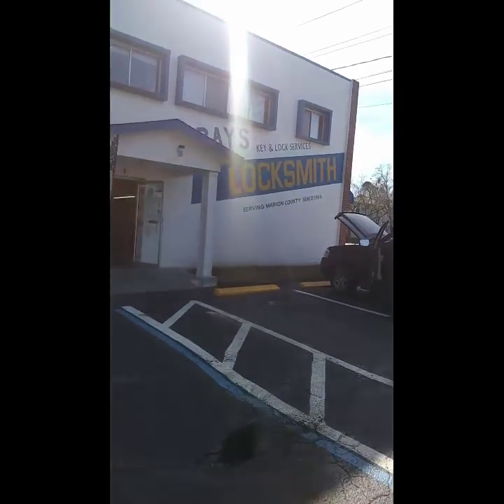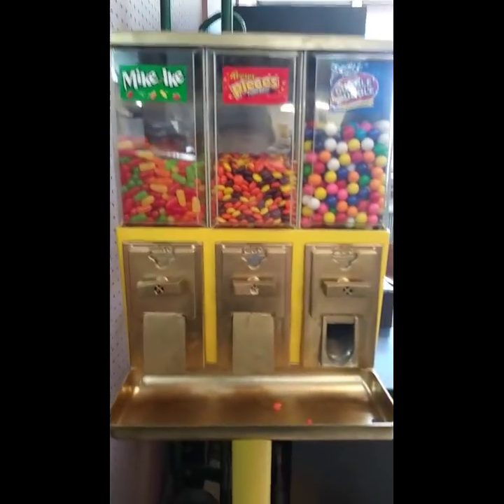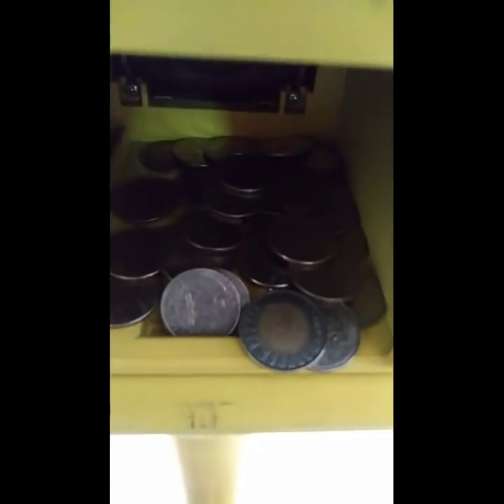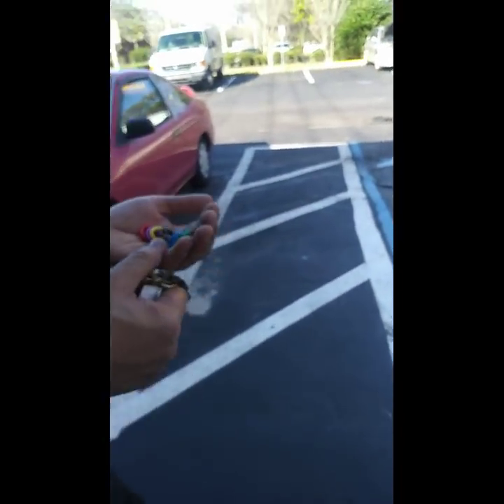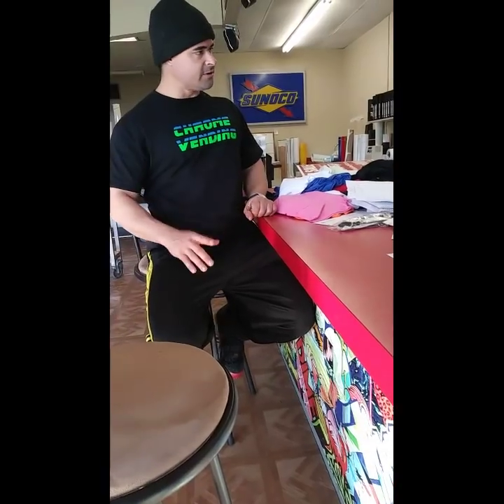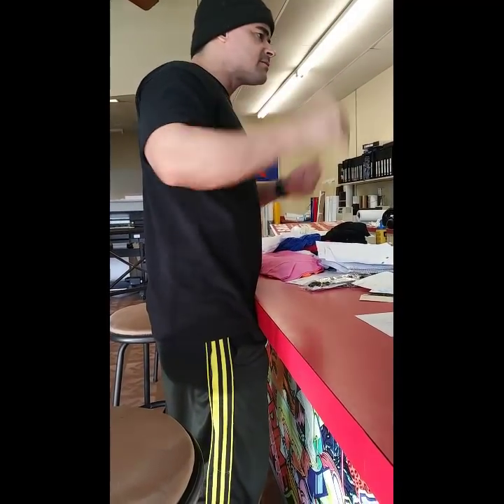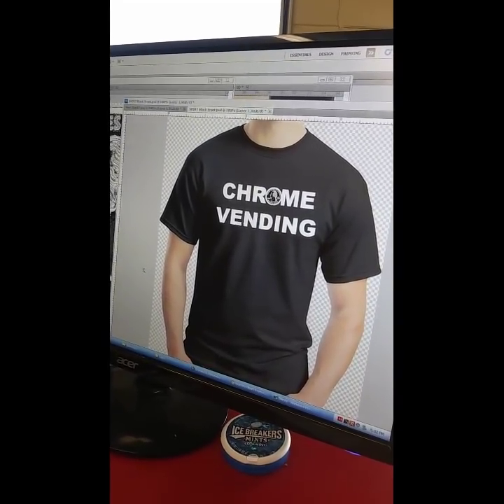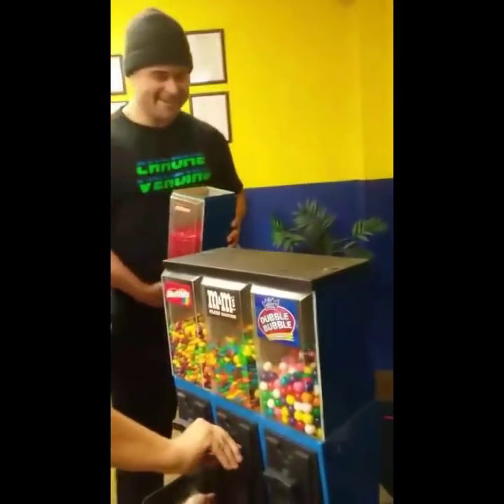How I Get New Vending Locations: Speaking With Businesses Along My Route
Tired of your Vendstar flaps breaking? Order these flaps and never worry about it again:

In this video I take you along with me on a day of collecting my route and how I speak with nearby businesses to increase my route locations...

Also I stop in a graphics shop to work on some new designs for my Chrome Vending T-shirts and then a quick stop at the bank to cash in my quarters💰